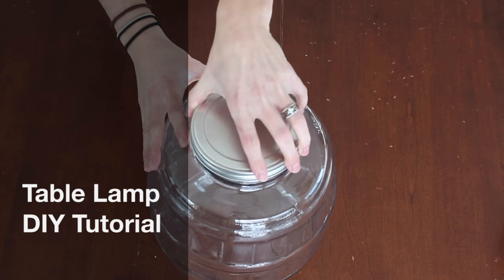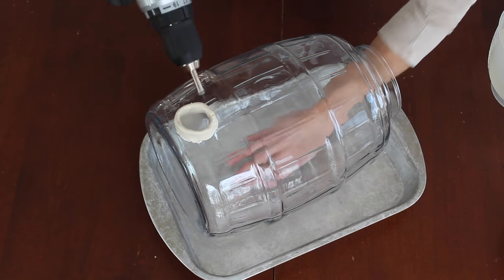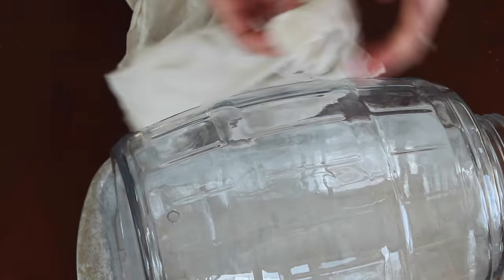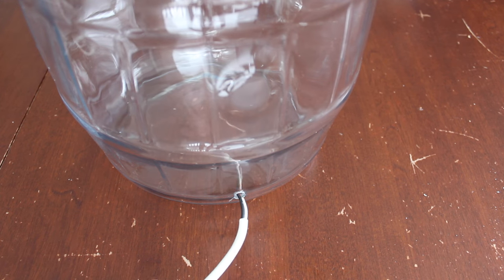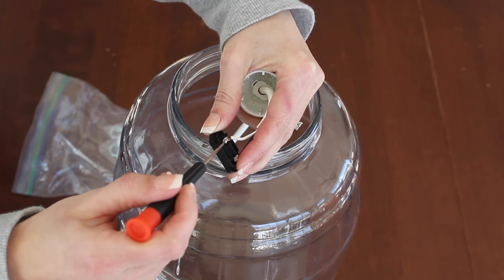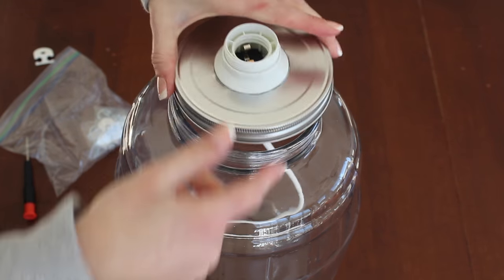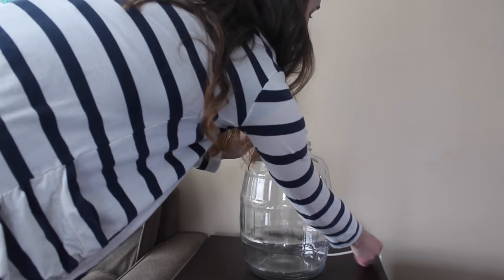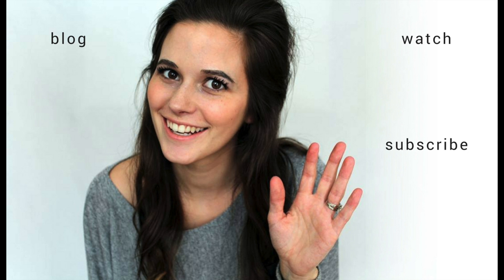DIY Glass Table Lamp [Simple Tutorial]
In this DIY glass table lamp tutorial you will learn how to drill through glass, how to use a hanging light cord for lamp wiring, and how to attach an IKEA lamp shade onto any lamp using the bulb!